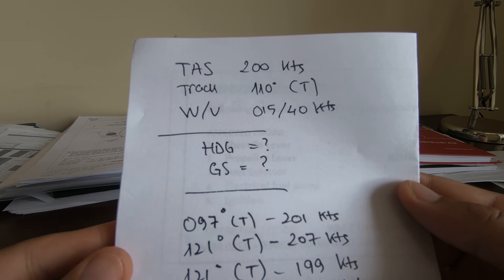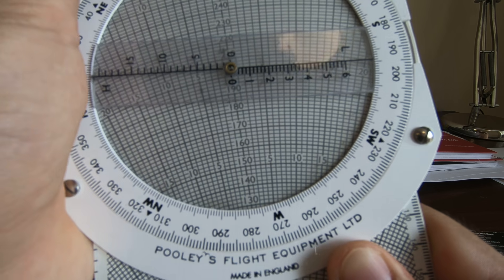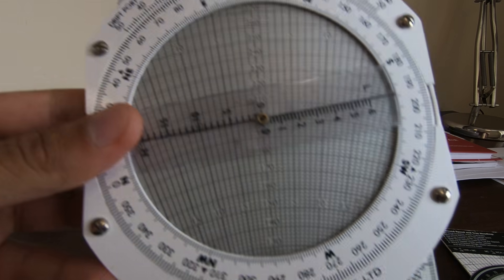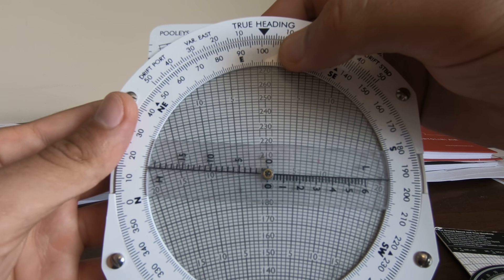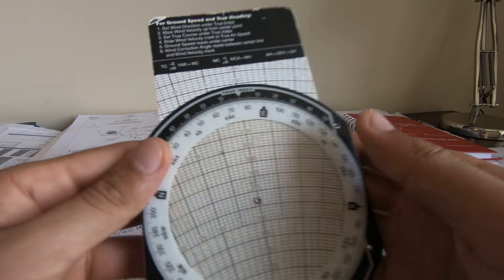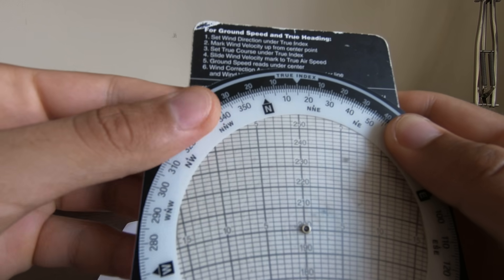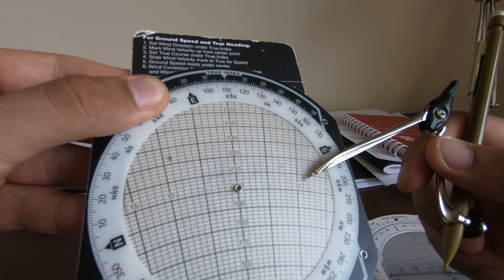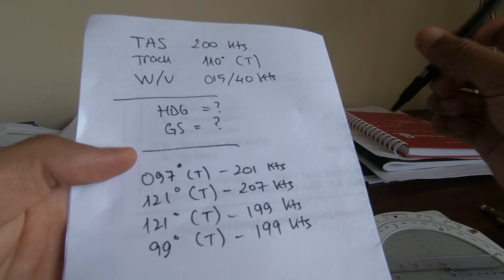How to find GS and HDG using CRP5 and E6B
Help me out to make better videos and invest in sound and video quality.

(AvExam Question 10138)
Somebody sent me this question and asked me to explain it. I did my best to do that and I hope you understand. If you have any questions, do not hesitate to write them in the comments section.
I just want to thank my friend for giving me his CRP5 after he was done with his exams! Thanks, Anderson Motta, good luck in your career and see you in the cockpit!